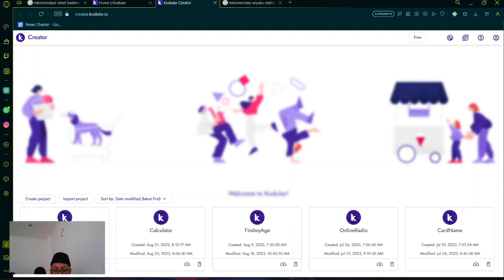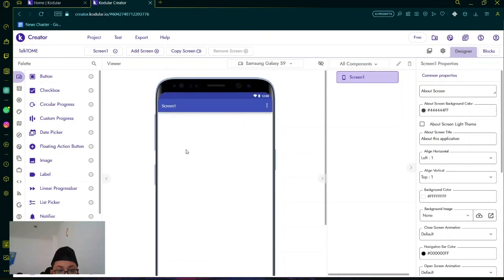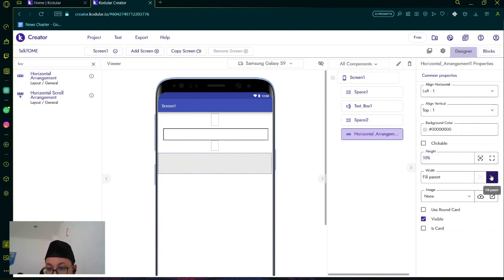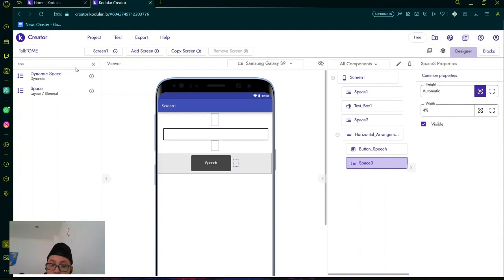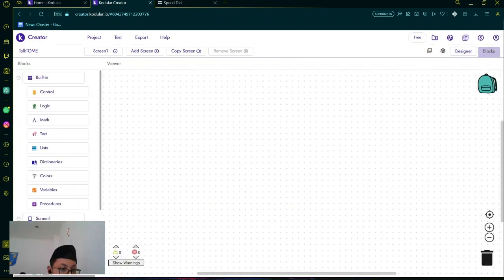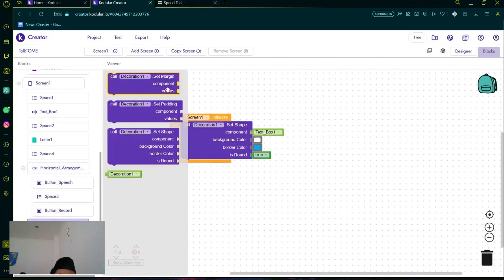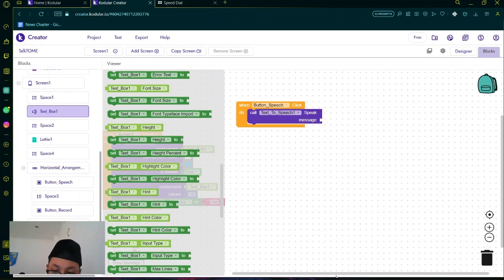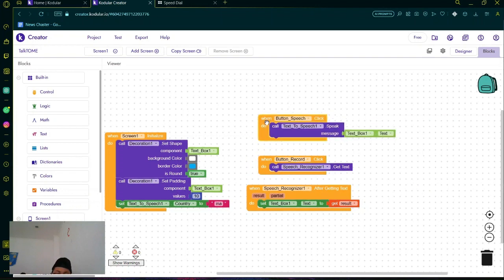Tutorial Android App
By Ahmad Zhofran
zhofrazdev.my.id